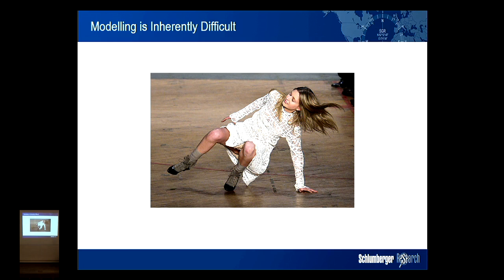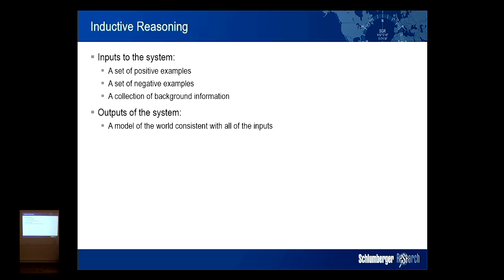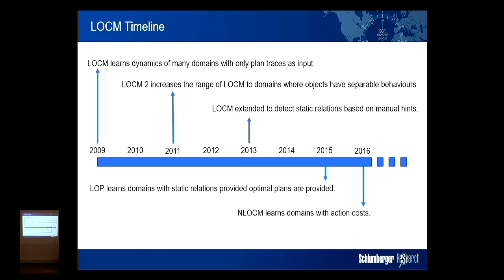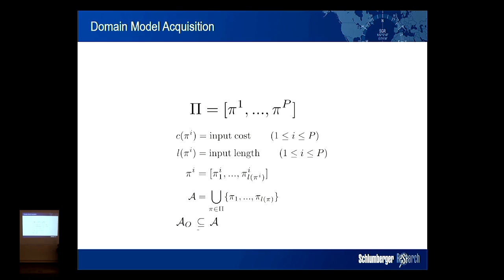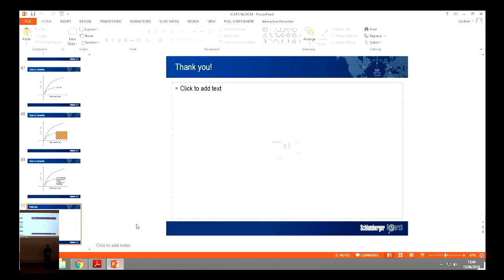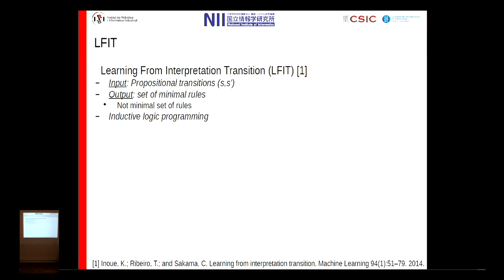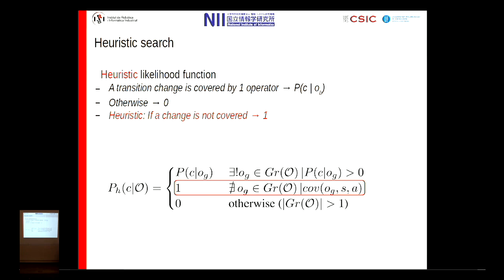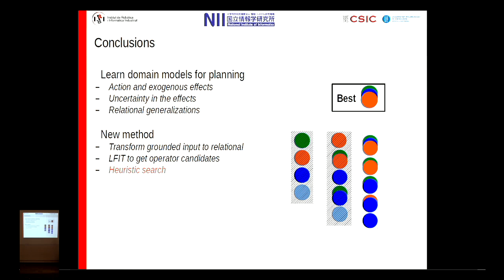ICAPS 2016: Domain Model Acquisition (Session 4a)